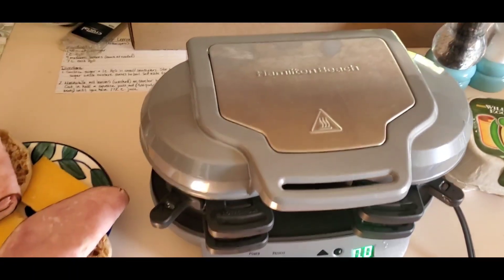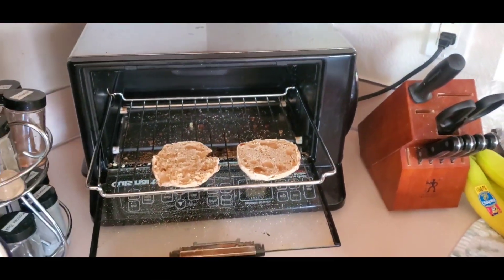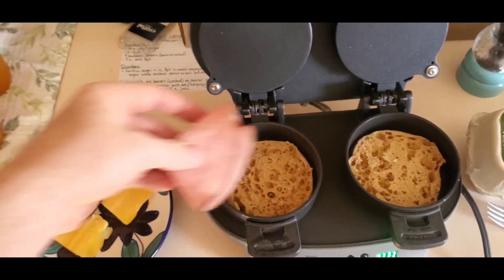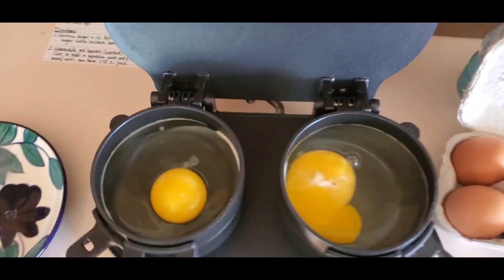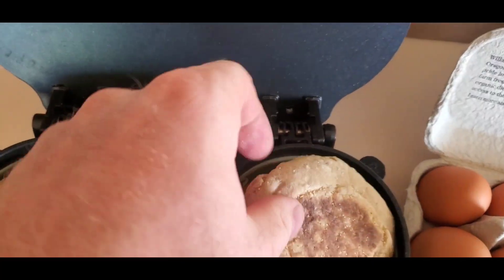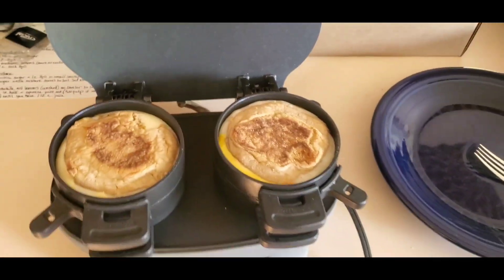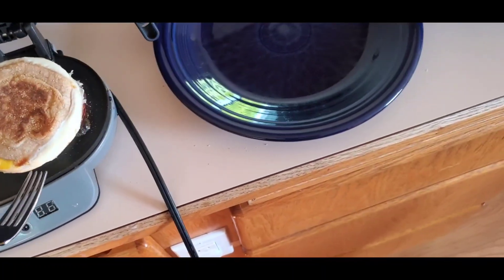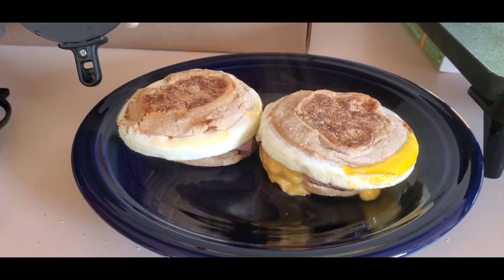My Favorite Kitchen Gadget! - Hamilton Beach ST30 Breakfast Sandwich Maker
Making some sandwiches with this great machine.  they end up being about 350 calories each and cost $1.15 each as of August 2024.